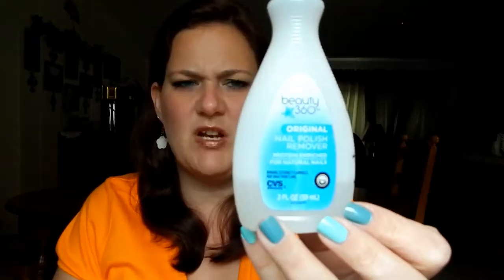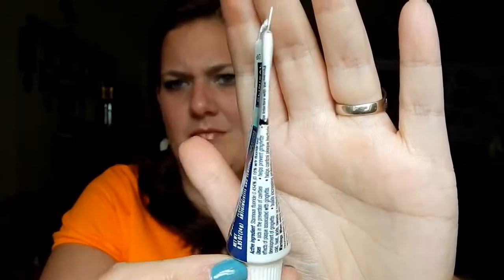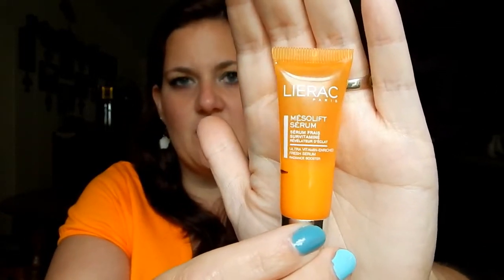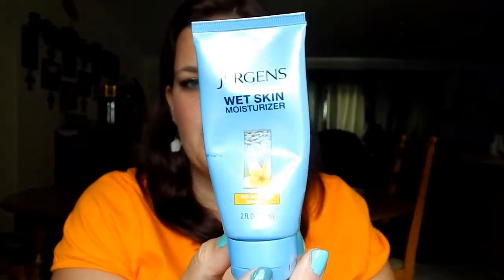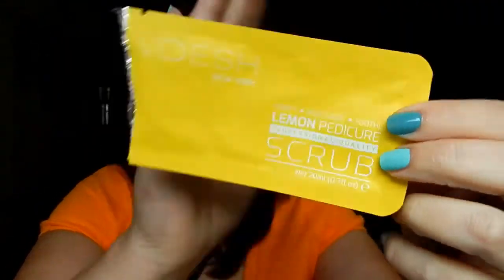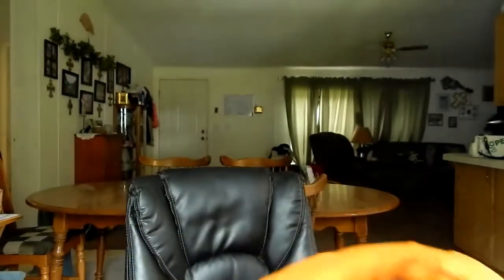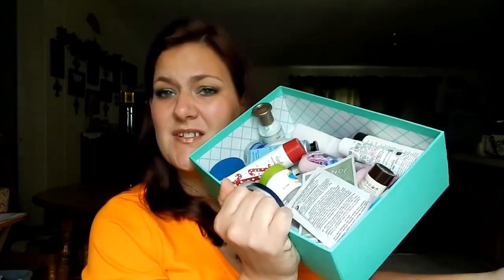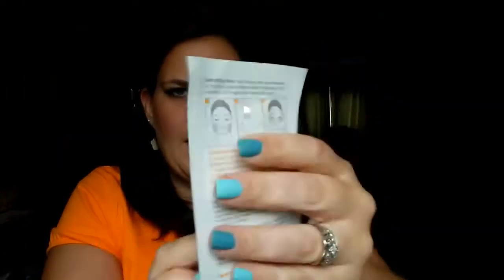Project Samples ~ Use them UP! Week 14